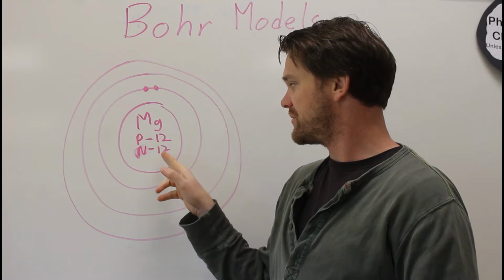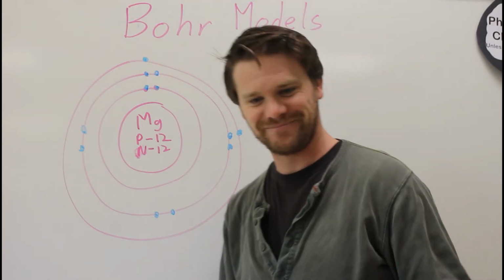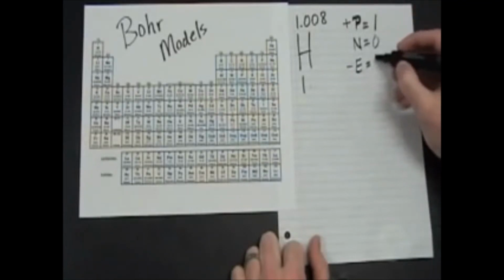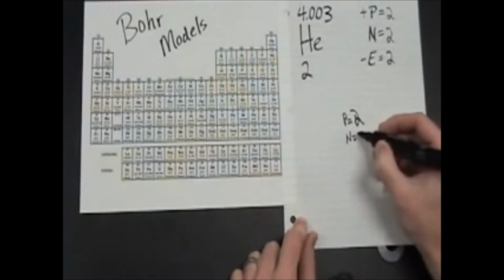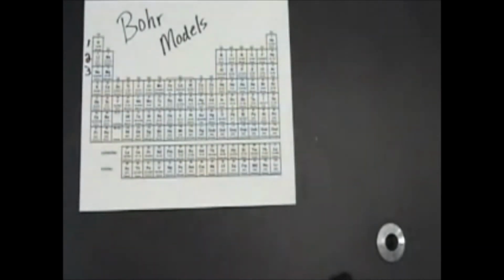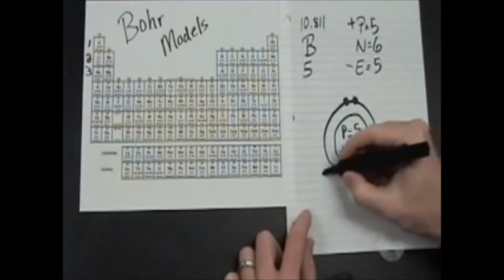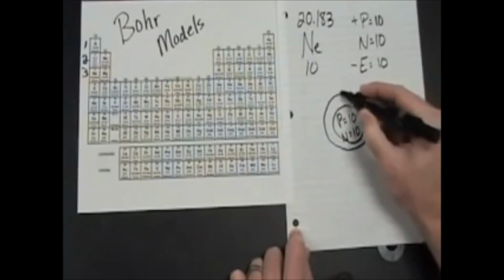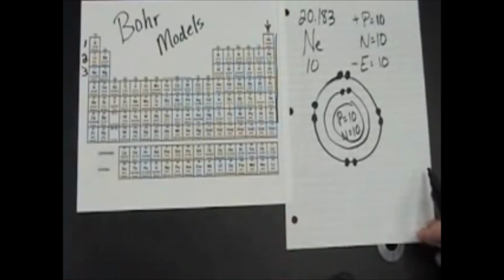Bohr Models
How to create Bohr Models!!